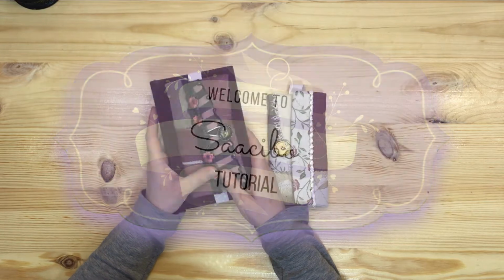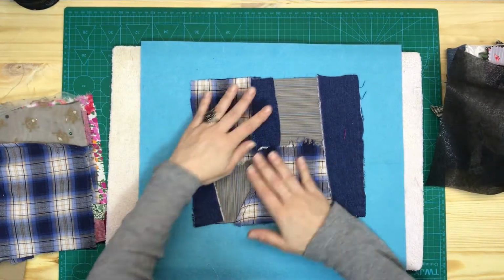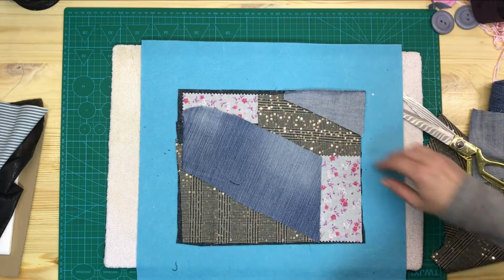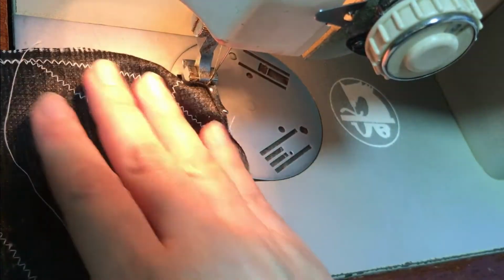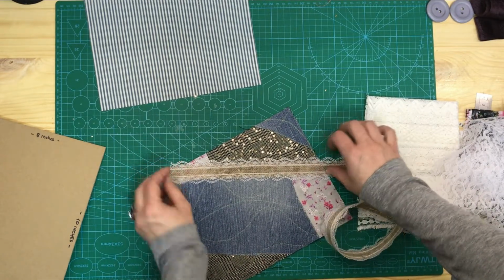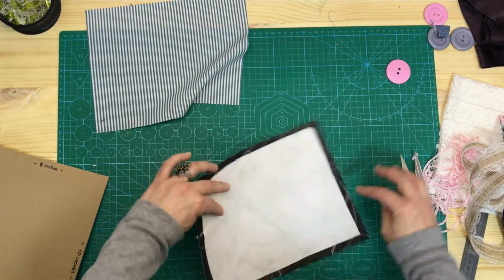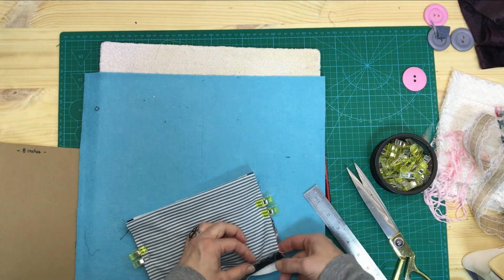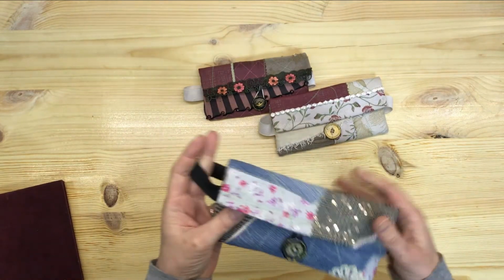Eyeglasses Case From Scraps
In today’s video I will show you how to make cute, one of a kind, eyeglasses case using fabric scraps. It's a fun fabric collage and sewing project.

▶️ You can navigate the video through Timestamps:
00:00 Start
00:40 Intro
02:06 Materials
09:34 Construction
21:53 Sewing
58:32 Review